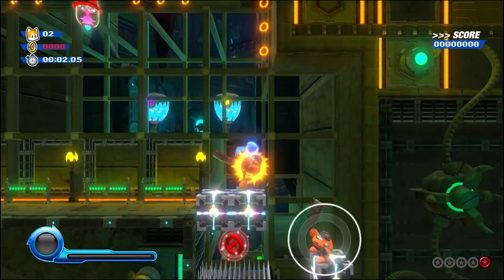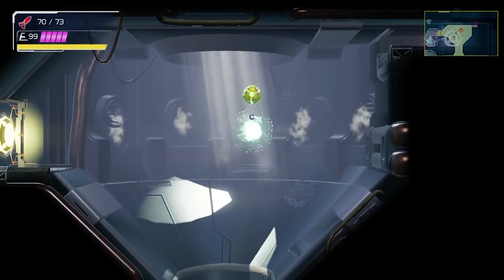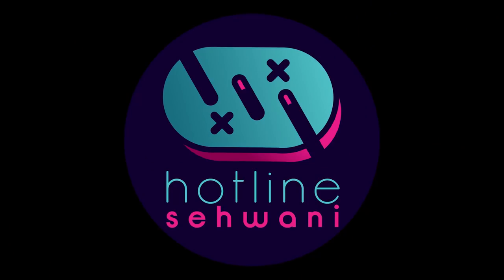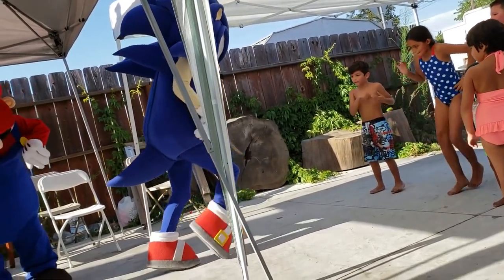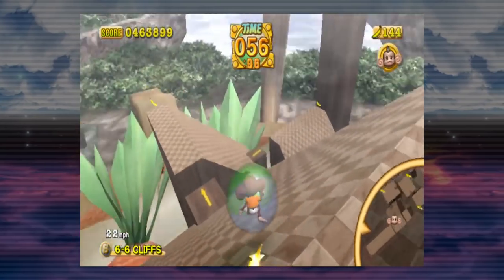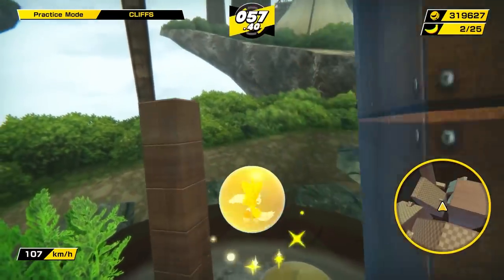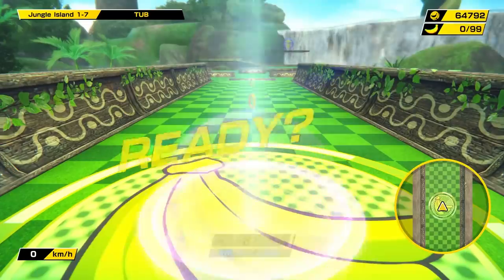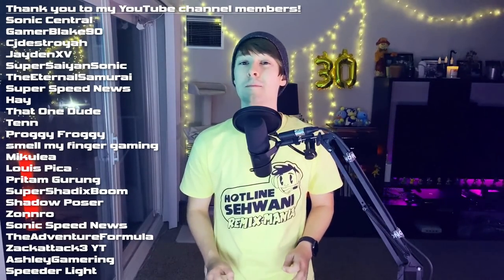The Game That Wants You To BREAK Its Level Design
With the recent release of Super Monkey Ball Banana Mania, I've been in quite the Super Monkey Ball mood. Playing through it all really reminded me that this entire game is practically ASKING players to break its level design. Let's go over the art of sequence breaking with a large emphasis on Monkey Ball!

Huge thank you to Helix for providing some amazing footage for this video, please go follow them on Twitch:

0:00​​​​​​​ Intro
0:09 Sequence Breaking
4:05 Hotline Sehwani (Sponsor)
5:32 Intro to Monkey Ball
7:33 Level Design
8:14 Monkey Physics
10:33 Skill
13:06 Outro
13:51 End Screen

**Review code provided by SEGA.